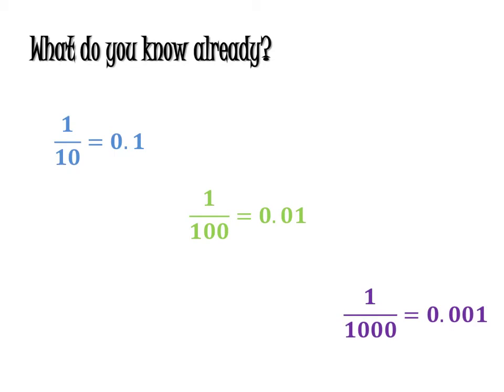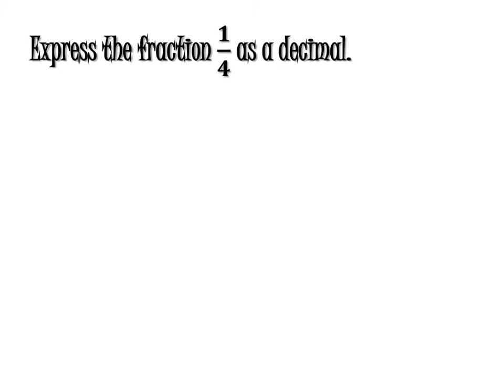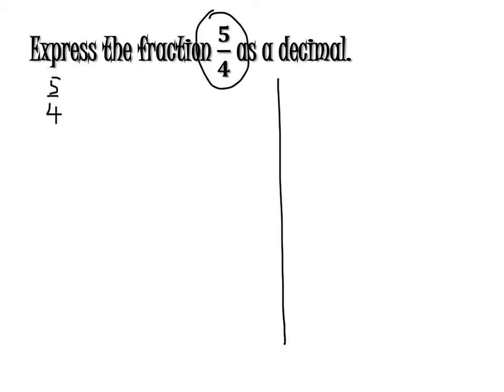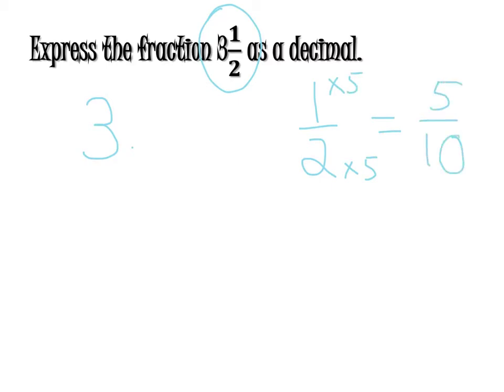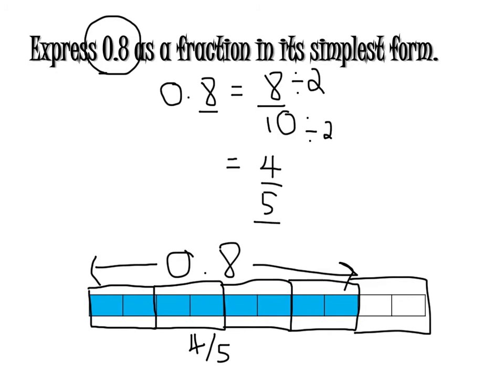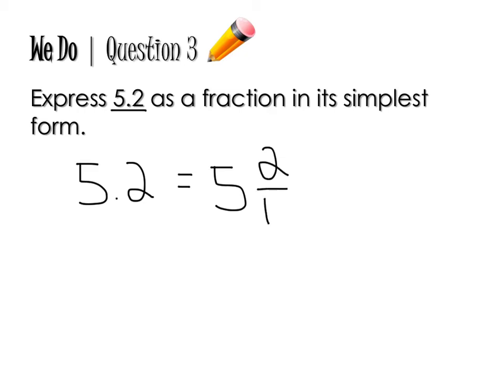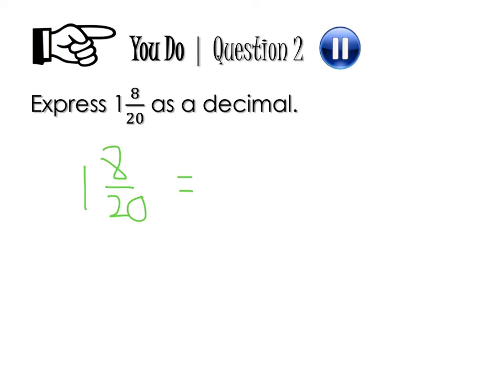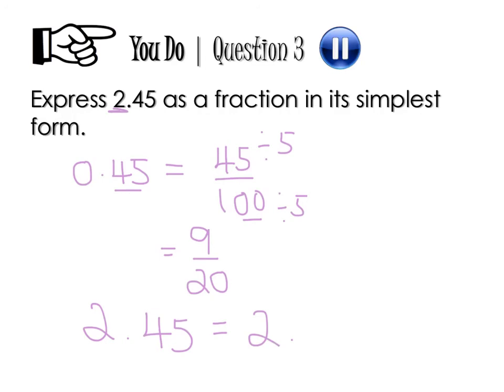Fraction to Decimal